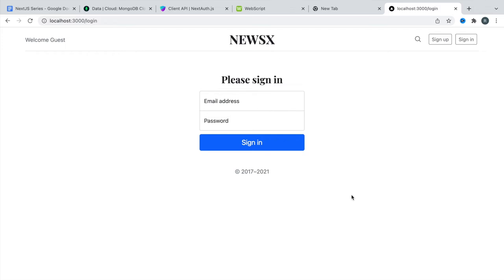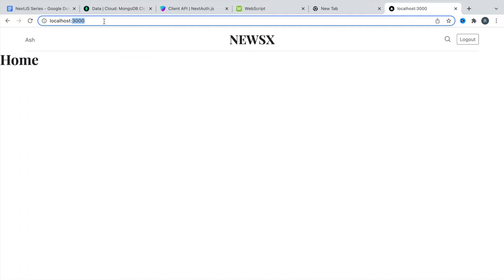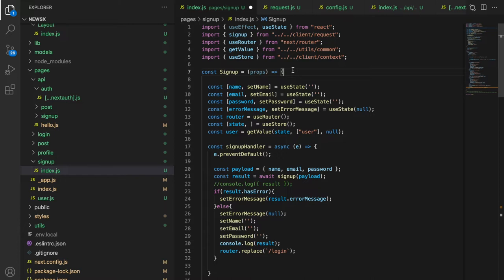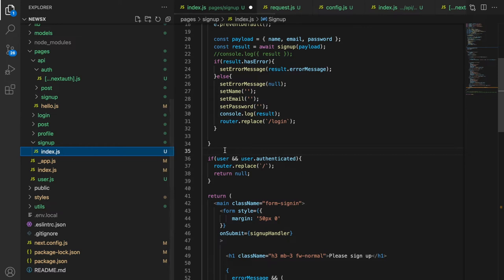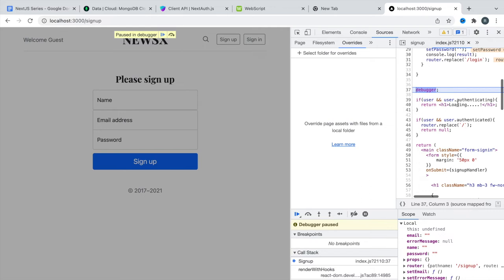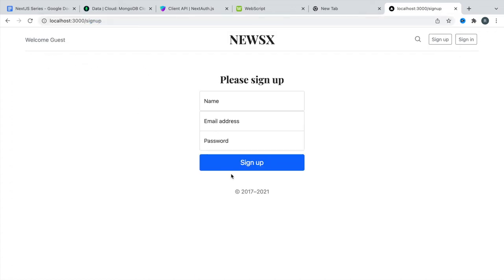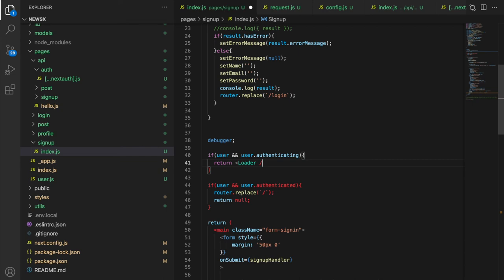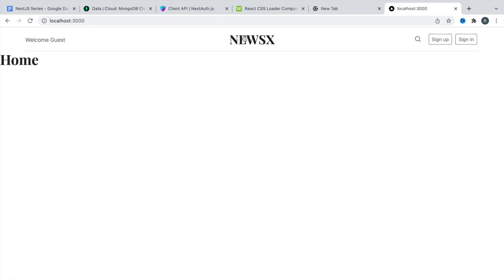NextJS Project Tutorial - Logged In User Still See Sign in Page - Fixed - 15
Hey Friends,
In this NextJS Project Tutorial video we will add fix for logged in user still see sign in page for few mili seconds